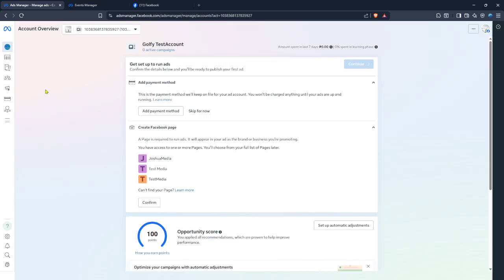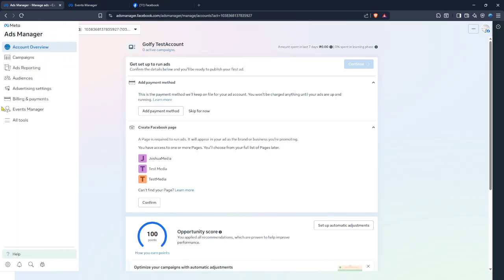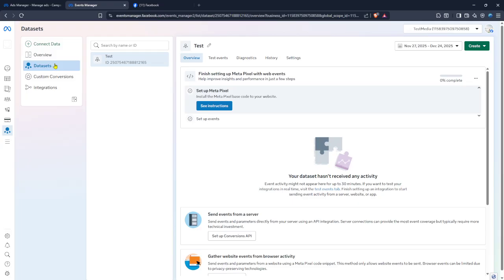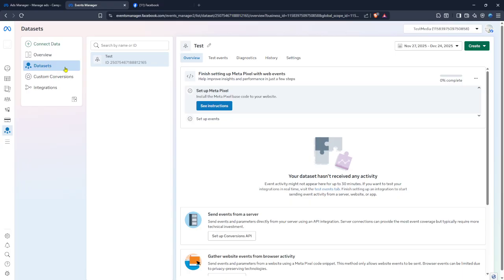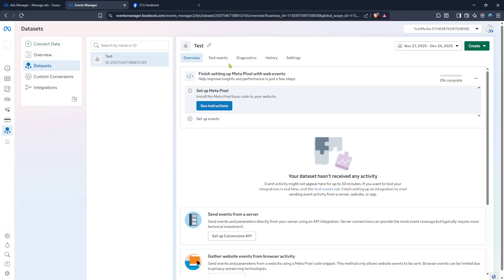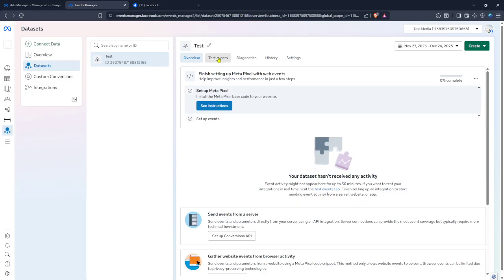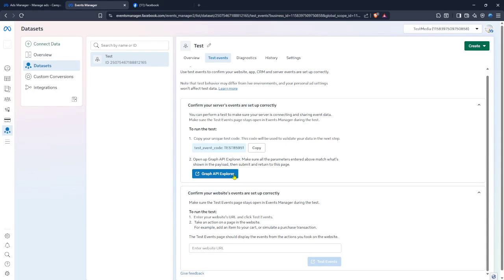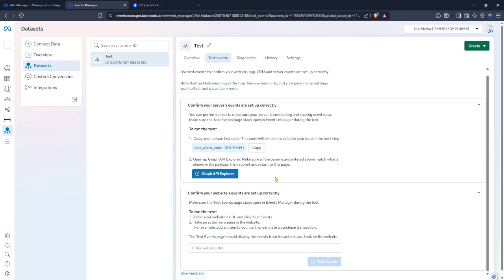How to View Facebook Pixel Data (2026 Guide)